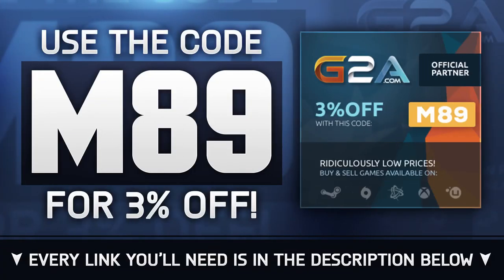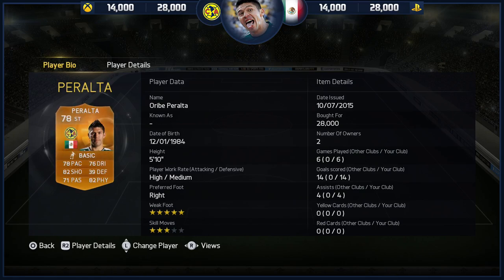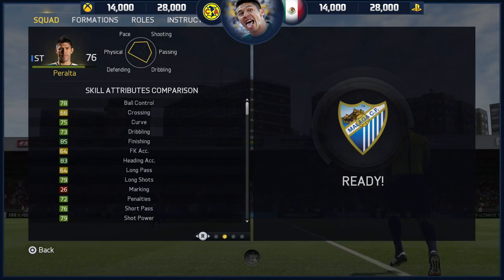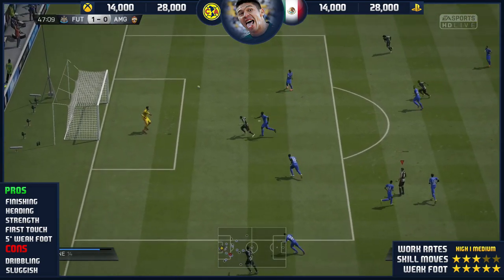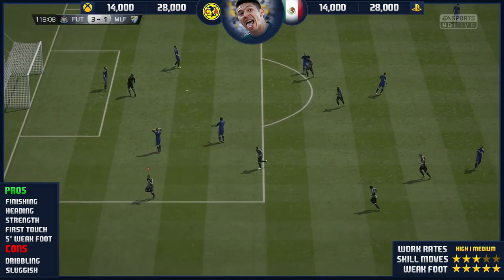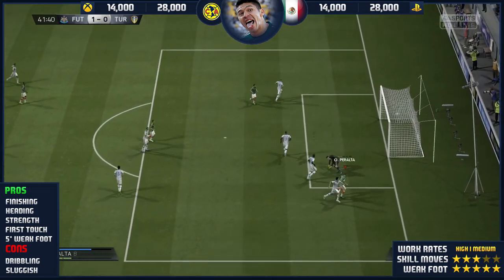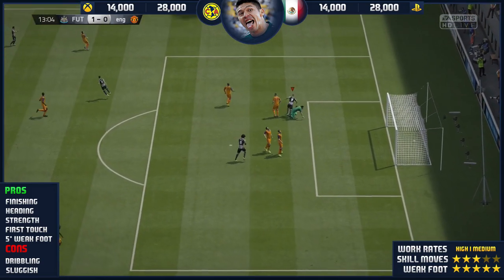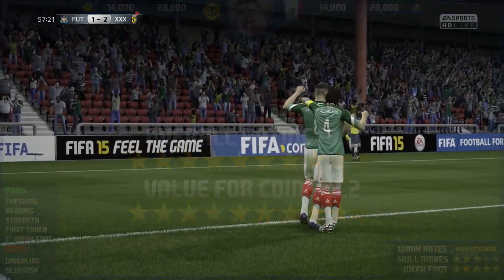FIFA 15 MOTM PERALTA REVIEW (78) FIFA 15 Ultimate Team Player Review + In Game Stats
FIFA 15 MOTM Peralta Review - FIFA 15 MOTM Peralta Player Review. Lets smash 900+ likes on this FIFA 15 MOTM Peralta (78) review!

Video Summary:
Today we'll be testing out FIFA 15 MOTM Peralta to see if he is worth your FIFA 15 Ultimate Team Coins! If you want to catch any recent FIFA 15 Player Reviews check out